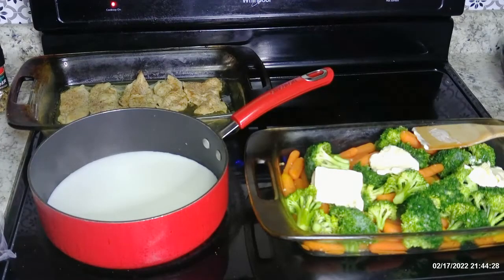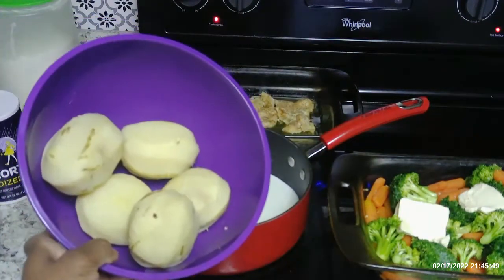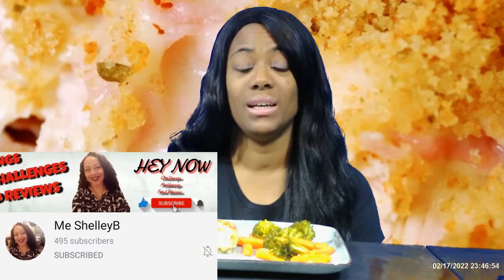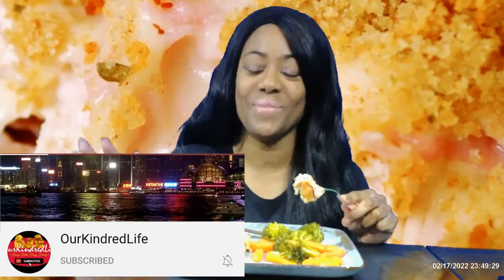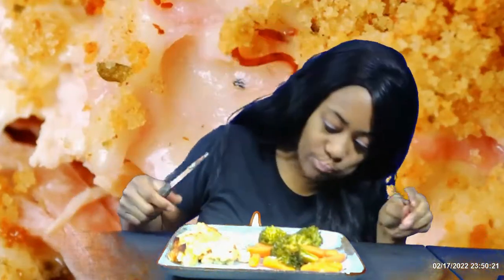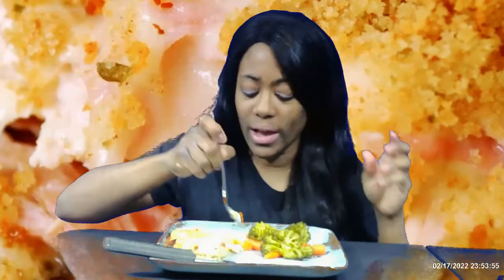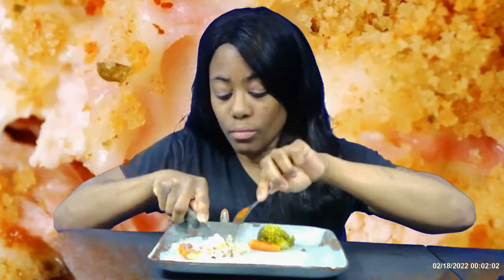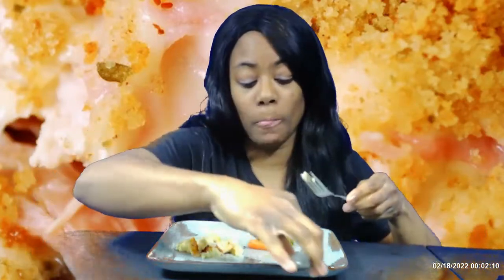Cordon Bleu Casserole Mukbang & Conversation - Sorry for the lighting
o Have a Blessed day and always keep family first.